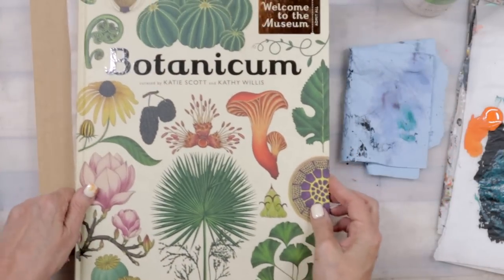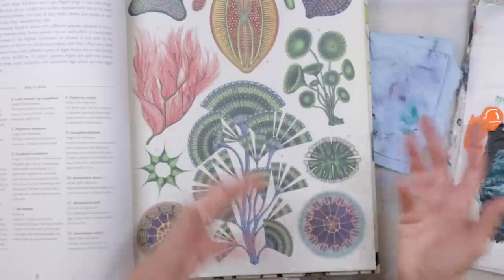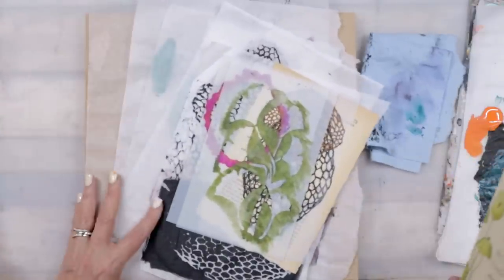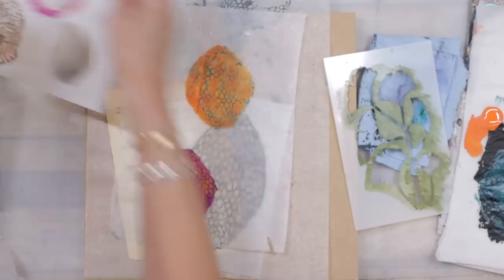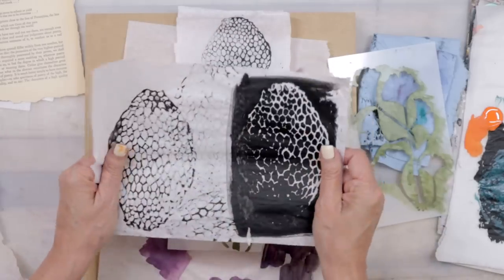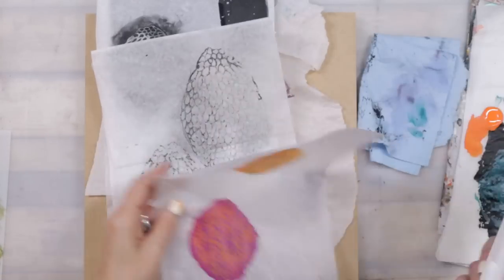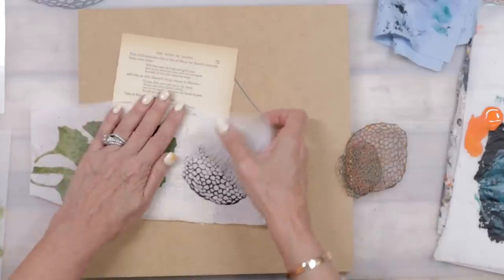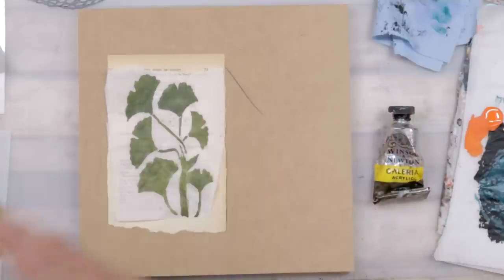Collage with stencils. Practicing a little hope. 7-9-23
Practicing a little hope and some new ideas with new stencils.

Become an insider and get all kinds of inspiration and in-depth techniques